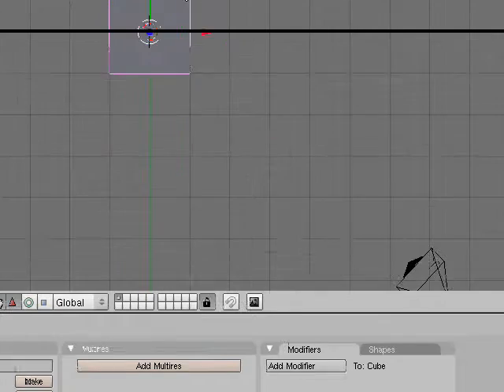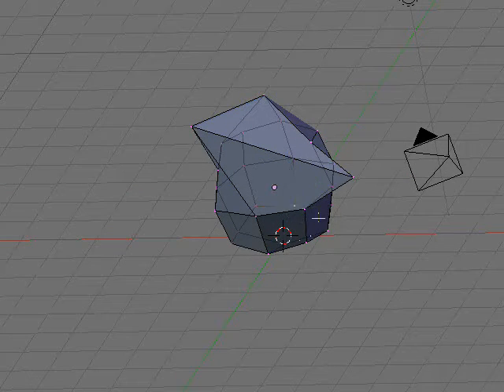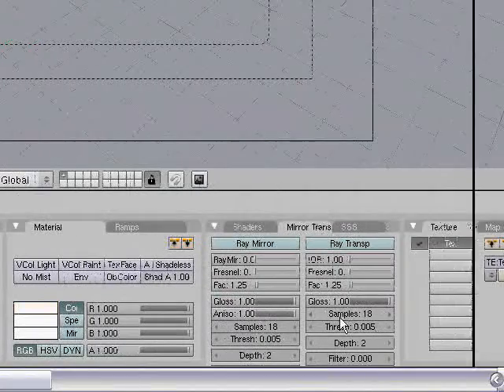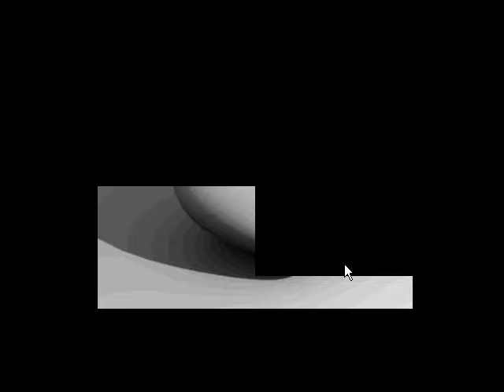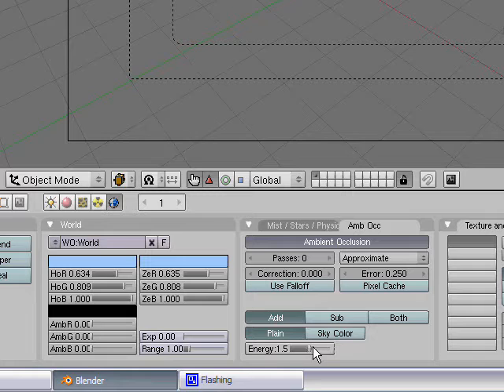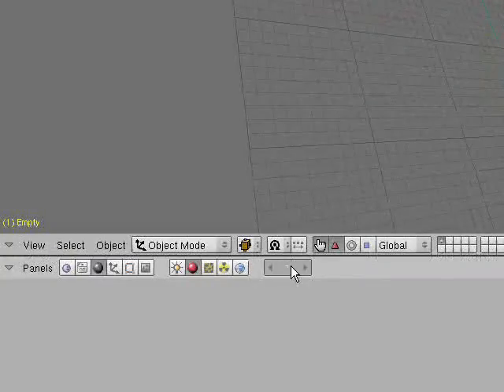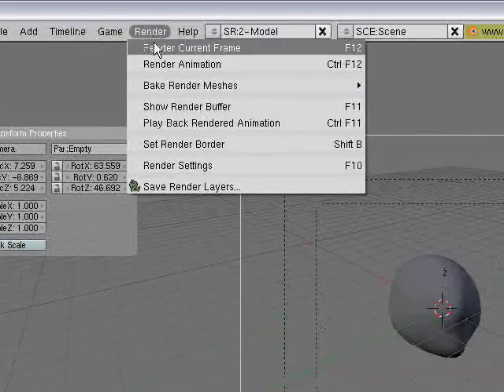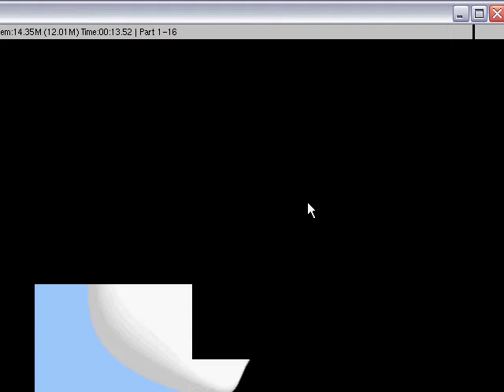How To Show Off A Model In Blender: Blender3danimator's 18th Blender 3d tutorial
This is the 18th in a series of tutorials for Blender 3d. In this tutorial I am going over how to show off any of your models that you made in Blender. I am using Blender 2.48a